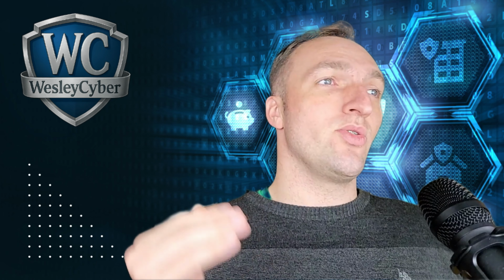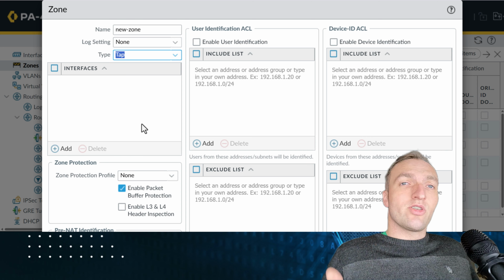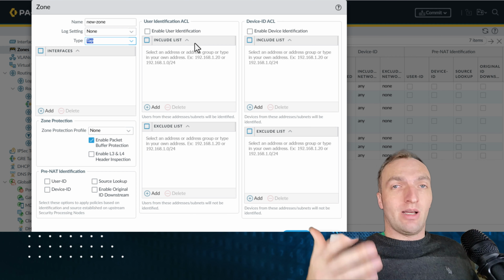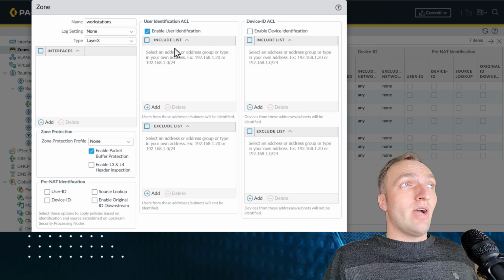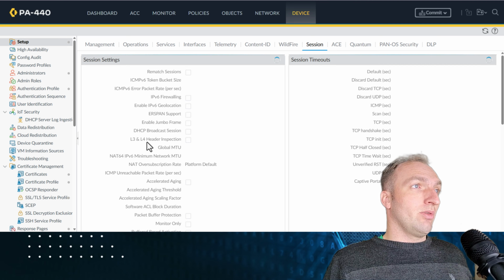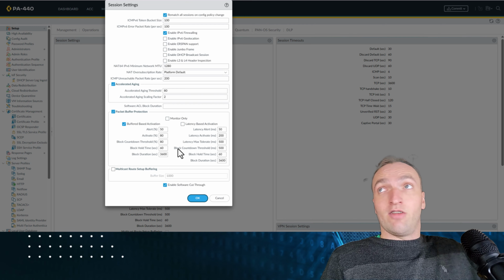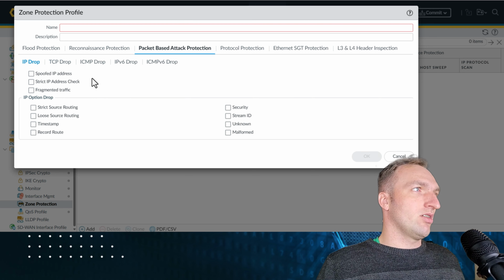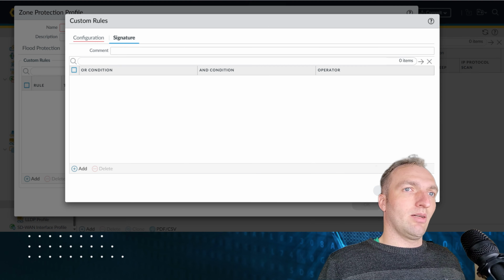NGFW Engineer Lesson 2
This is the second video in a series teaching the topics for the Next Generation Firewall (NGFW) Engineer certification.

This video covers topic 1.2 from the exam blueprint: zones. I cover the different items you configure in a zone and zone protection profiles.